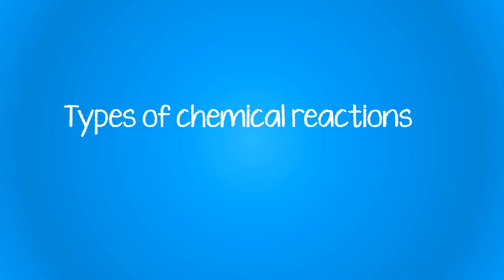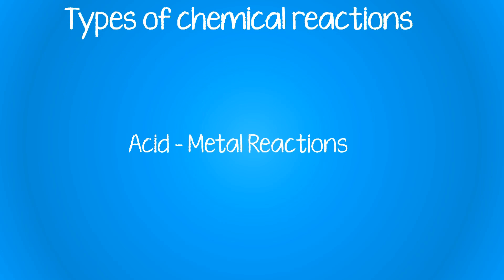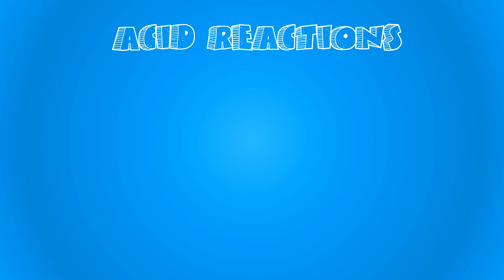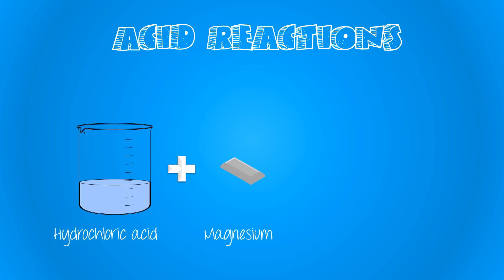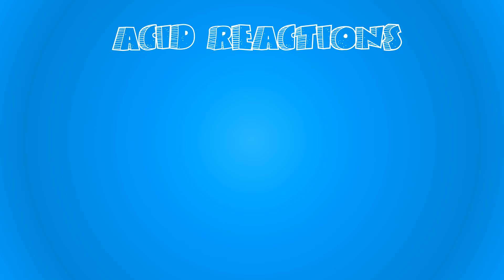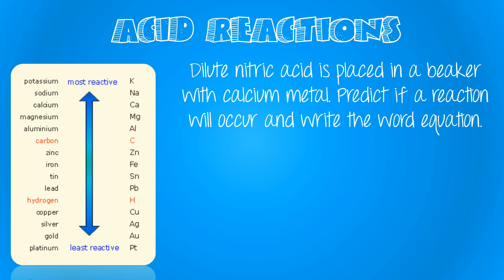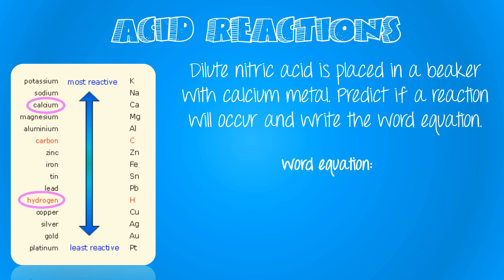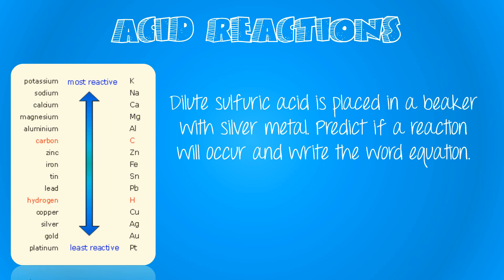Acid Metal Reactions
This video looks at the basic reactions between metals and acids.